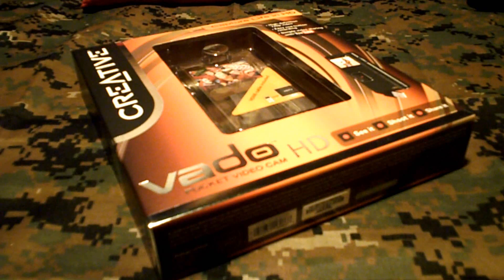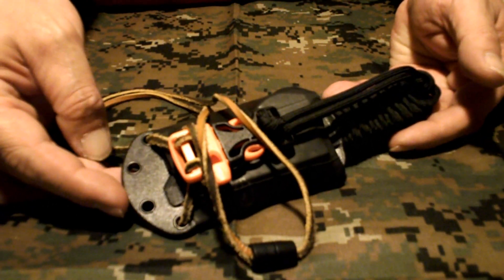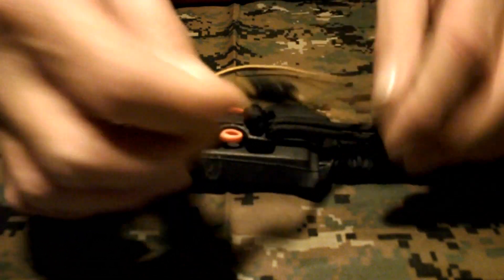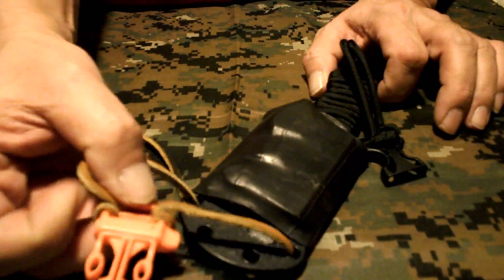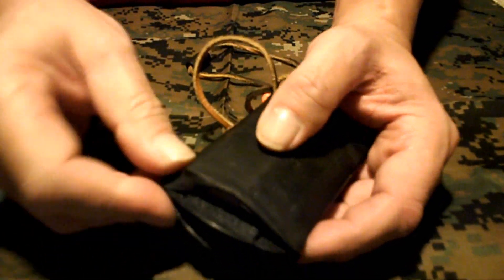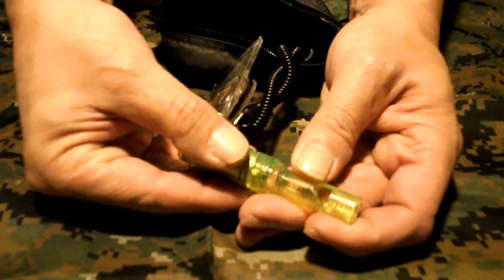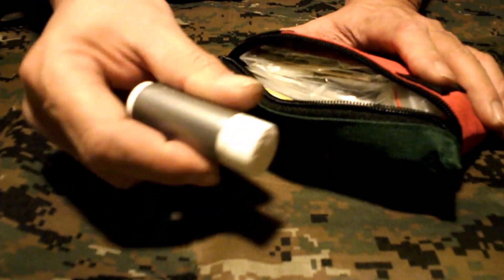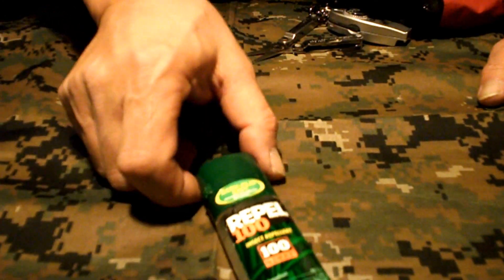New Backpacking HD Video Cam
This video was shot to test out my new backpacking HD video cam - featured in the video is ME TALKING FOR THE FIRST TIME on a Wawhiker YouTube video and backpacking items I take with me on every hike including my neck knife kit.
The video cam is a Creative Vado HD with 8 gigs of internal memory, wide angle lens, and a removable recharageable battery through the USB port.
Very small and light weight, easy to operate, I look forward to using it to capture many moments on the trail, all in HD!